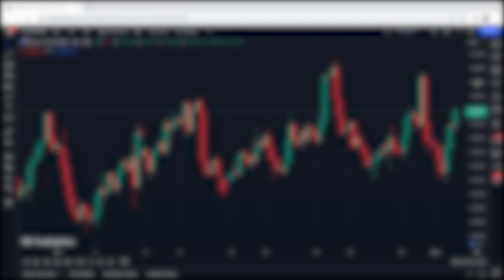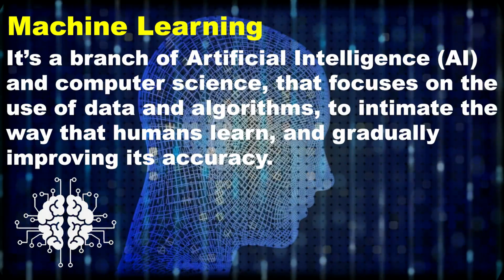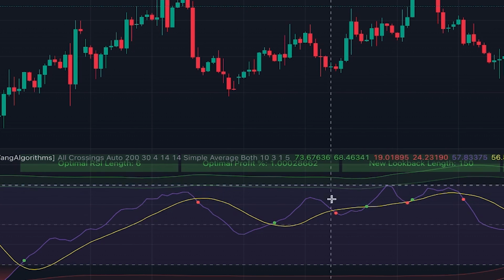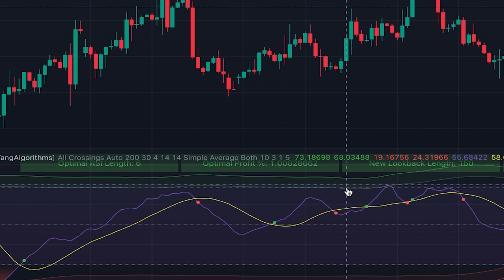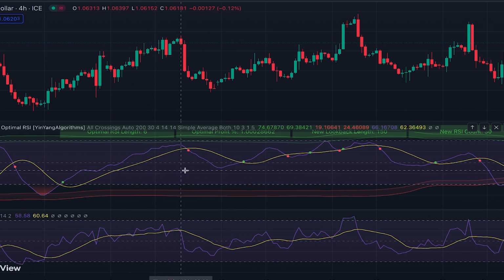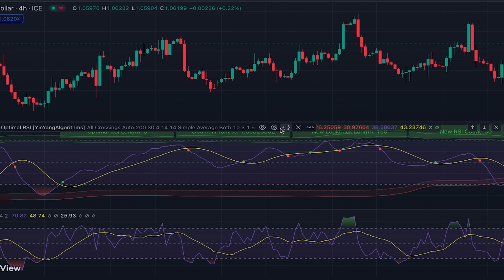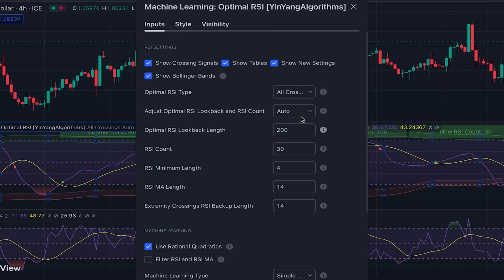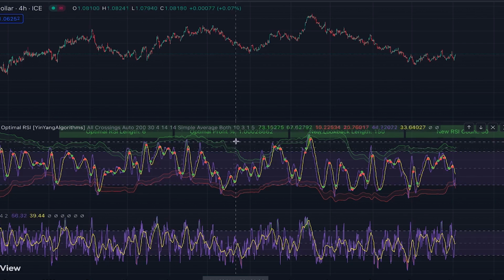Unbelievable! New RSI Powered by Artificial Intelligence! [Delete Old RSI Now!]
A new RSI indicator on TradingView is explained in this video which is powered by Artificial Intelligence (AI). This new RSI indicator is built based on Machine Learning algorithm, and it's one of the best RSI indicator in TradingView. This AI indicator gives perfect buy & sell signals, and it's more accurate than the original RSI. This new RSI is one of the best and most accurate indicator on TradingView, and it can be effectively used with other TradingView indicators buy sell signals.